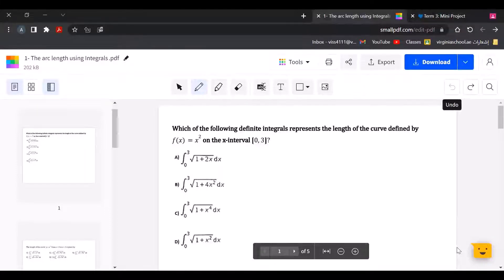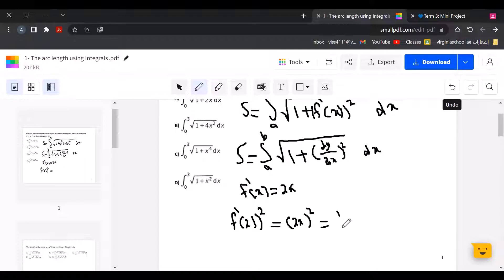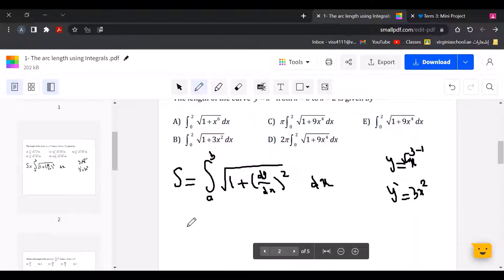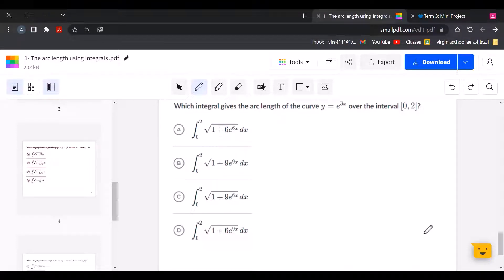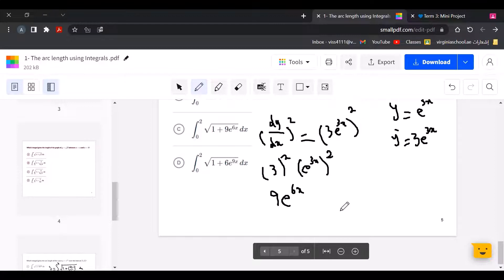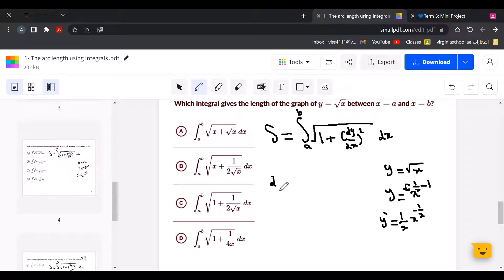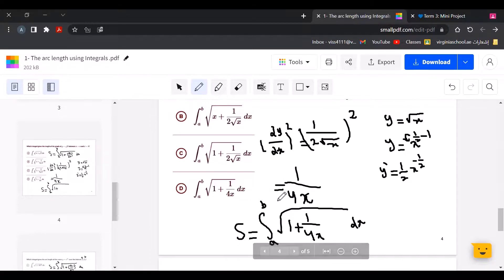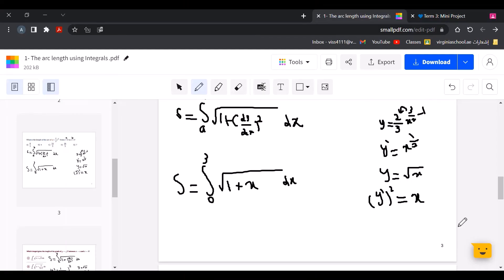Calculate the arc length of a curve using integrals - EmSAT Questions